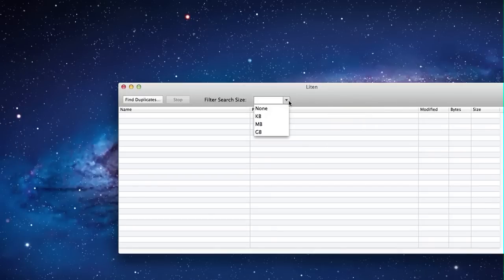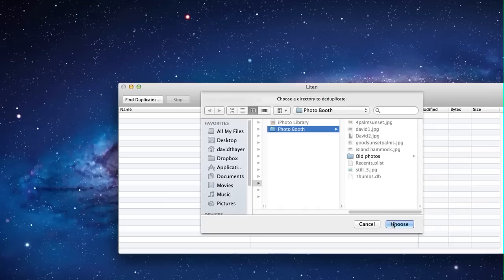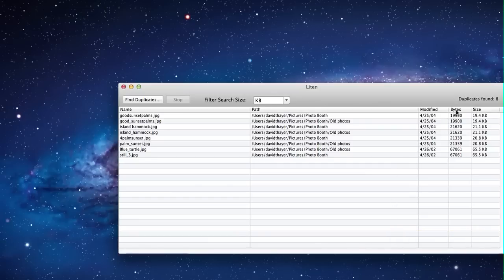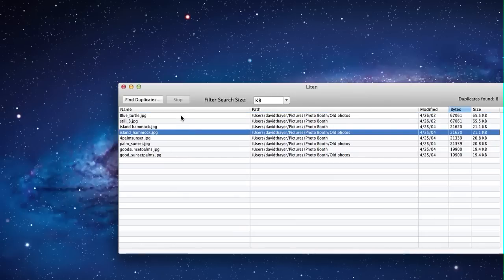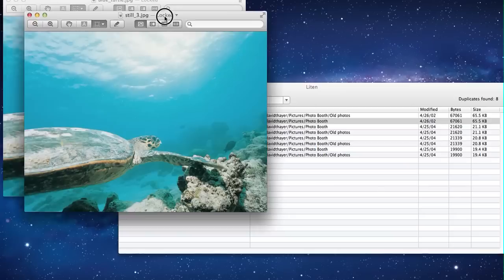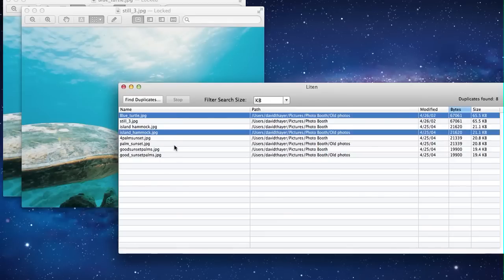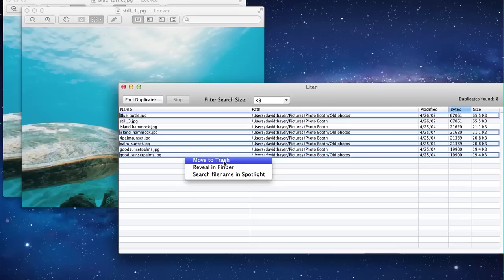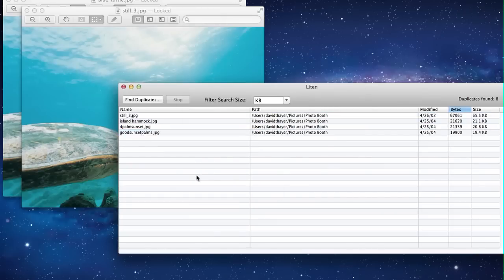Find and Remove Duplicate Files on your Mac with Liten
Liten is a fast and accurate duplicate file finder. Quickly search your iPhoto library or entire hard drive to find memory wasting duplicates.

Optimized for OS X Lion, Liten uses a proprietary algorithm to accurately identify files. Fast.